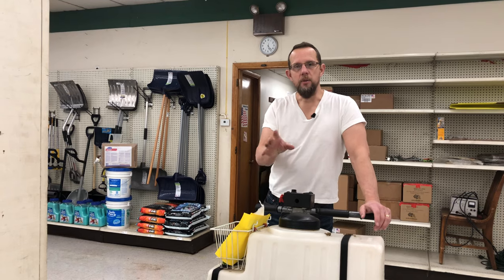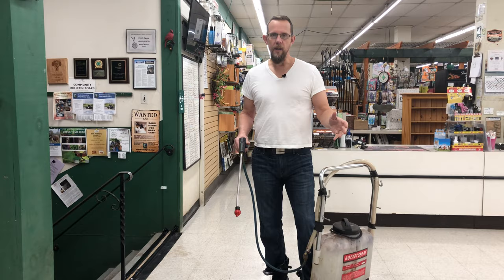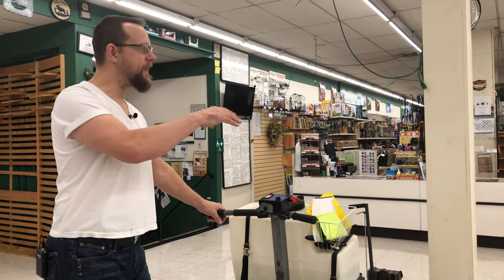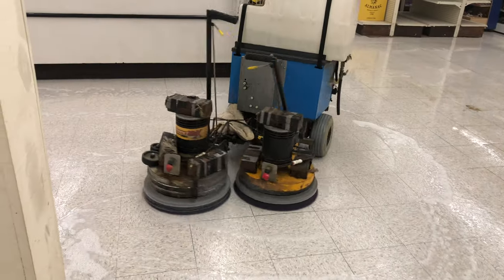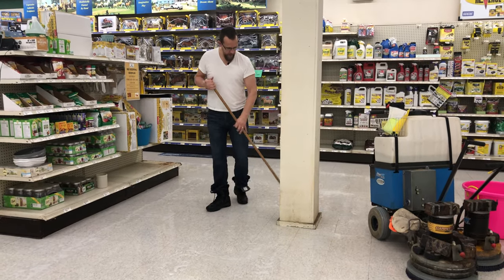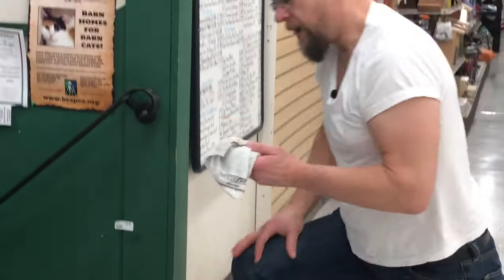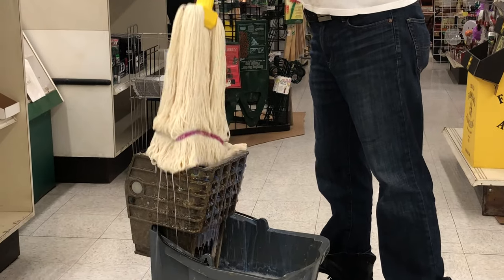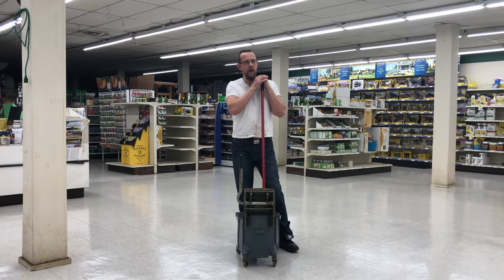How to strip a floor from Bonnet Pro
How to strip a floor from start to finish. No pun indented.